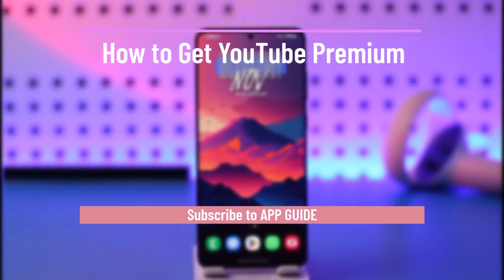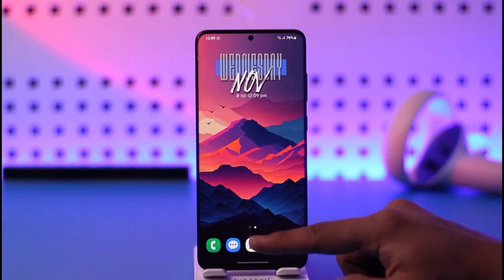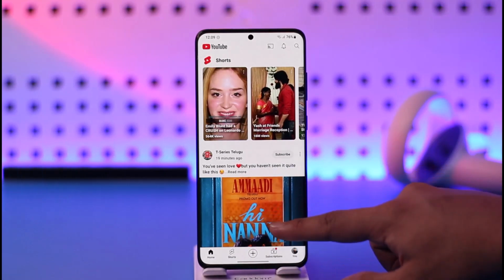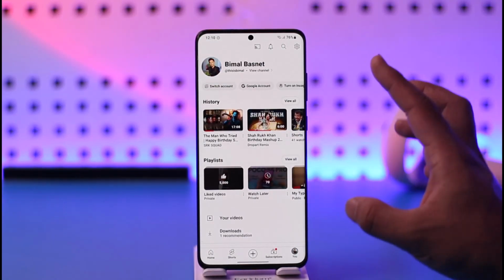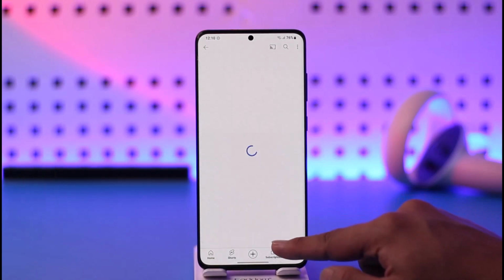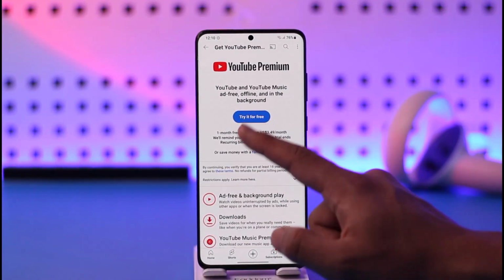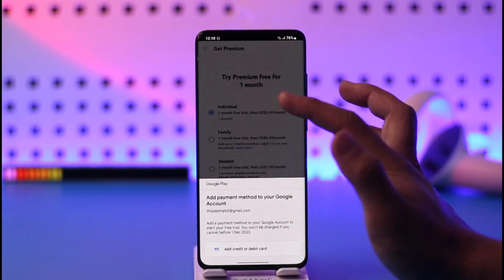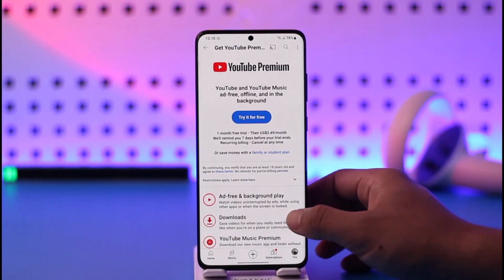How to Get YouTube Premium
This video guides you through an easy step-by-step process to get YouTube premium. So make sure to watch this video till the end.

~ Chapters:
0:00 Introduction
0:10 Get YouTube Premium
1:05 Conclusion